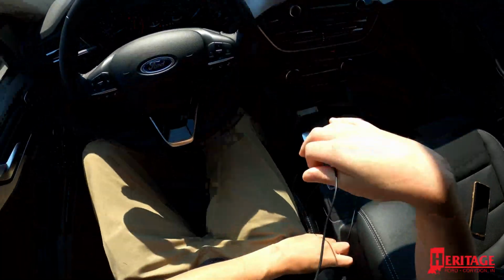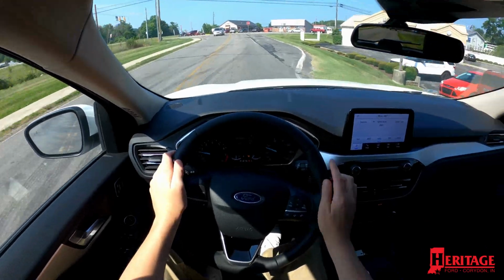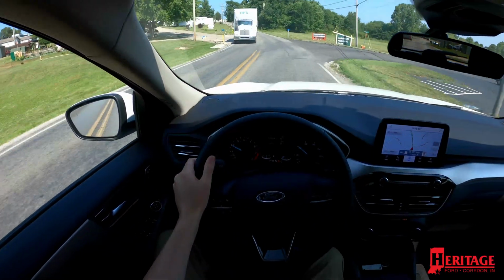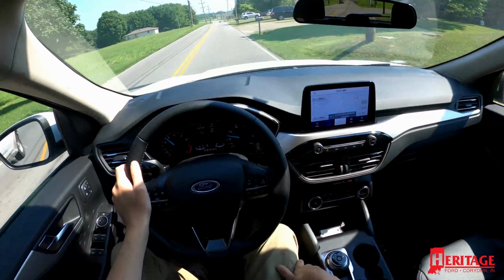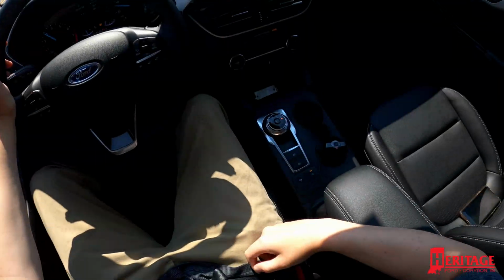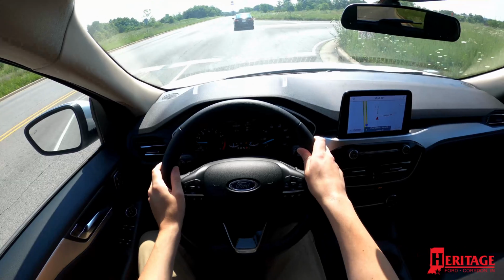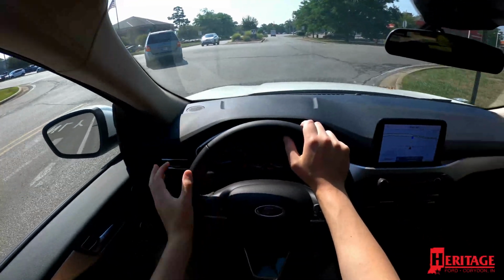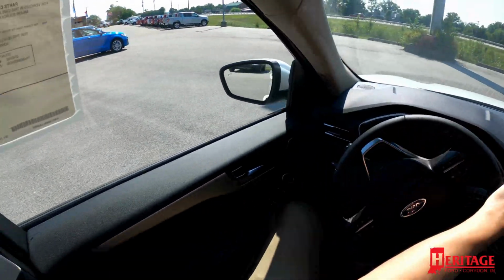2020 Ford Escape SEL Test Drive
Join our Ford Master Certified Specialist, Eric, on a POV Test Drive of the new 2020 Ford Escape SEL!

The SEL comes standard with an advanced suite of driver assistance tools, intuitive hands-free entertainment system, ultra convenient & modern connectivity (Bluetooth, Apple CarPlay, Android Auto), versatile 5 Drive Mode technology - and more.

Hate Phone Calls? Message, email, or live chat with our team

(you should see our Escape prices compared to the next guy, seriously)

--- -  -  LEARN - - ---
At-Home Car Shopping Tools and Help